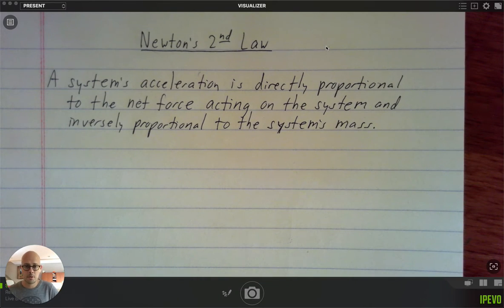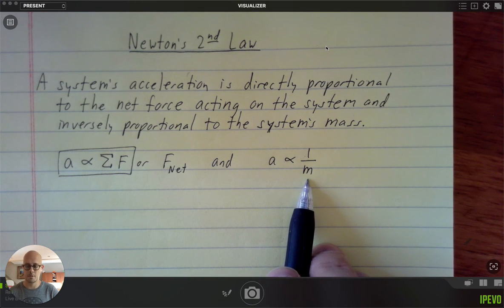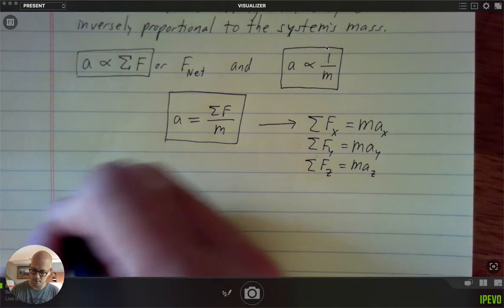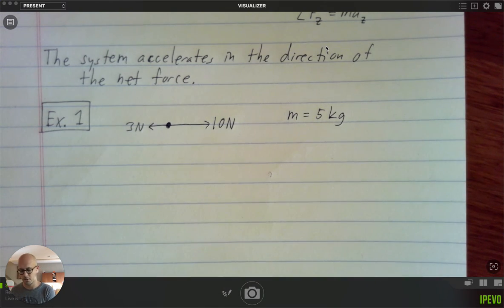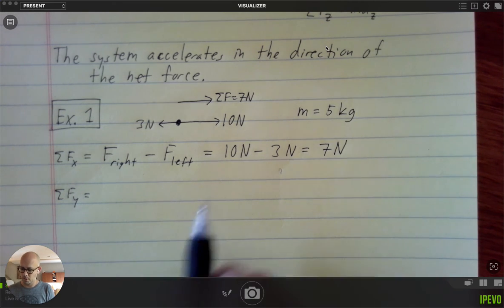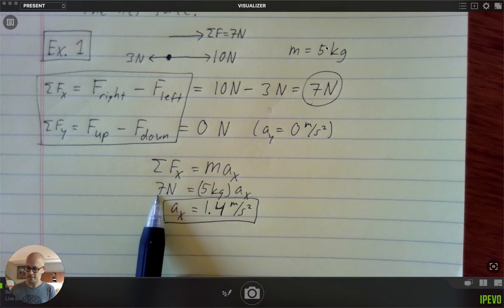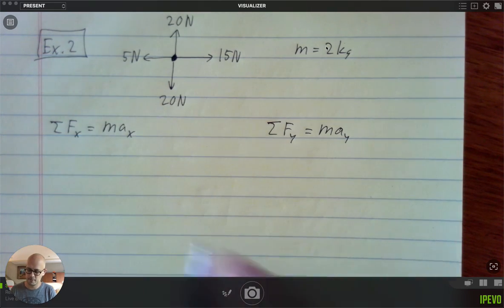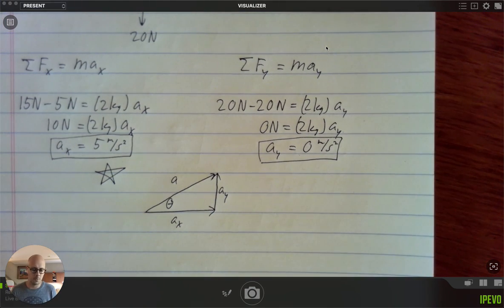Newtons 2nd Law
AP Physics 1, Dynamics.  Introduction to Newton's 2nd Law Equation and Concepts.